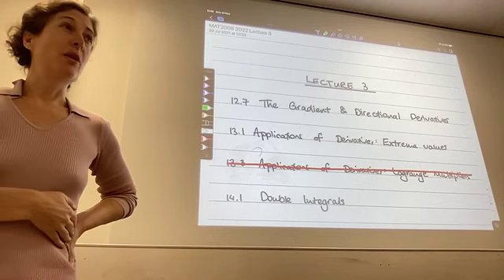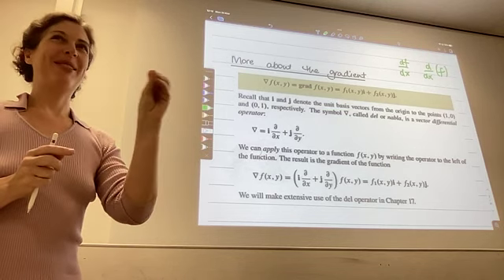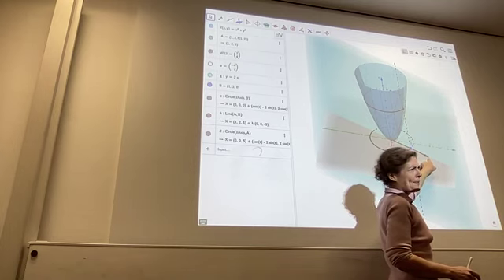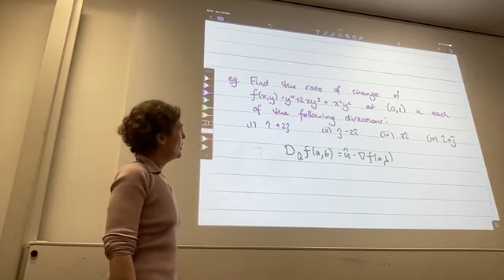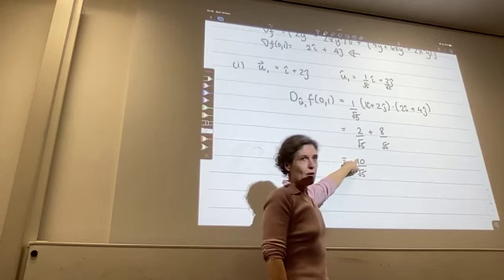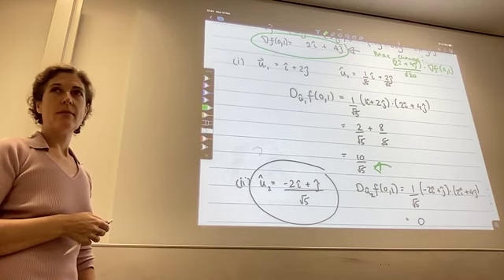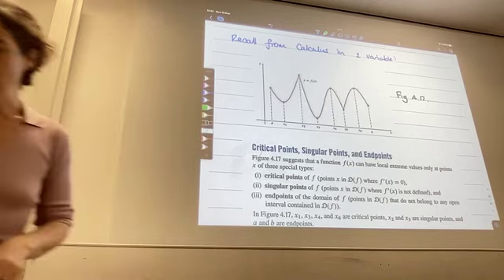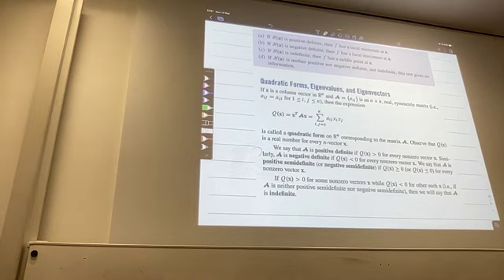MAT2009 2022 Lecture 3 Part 1